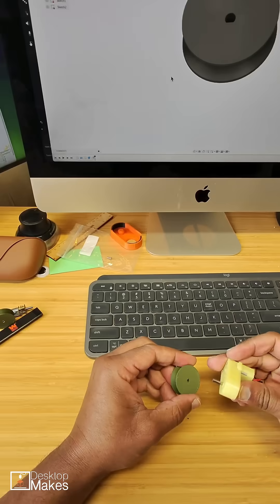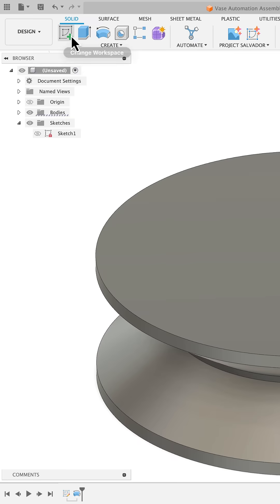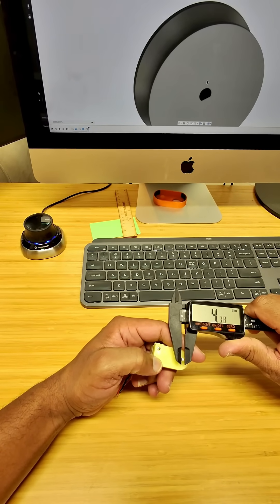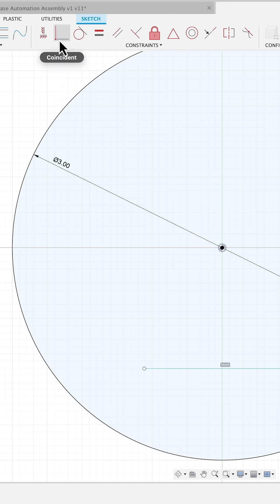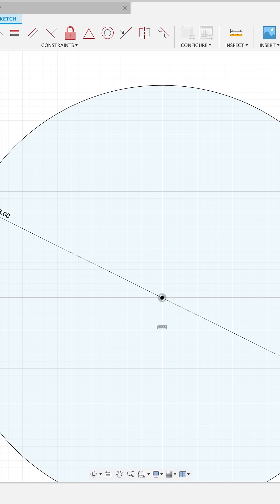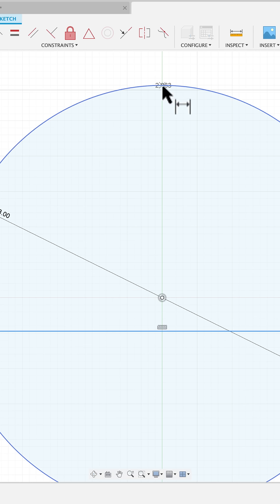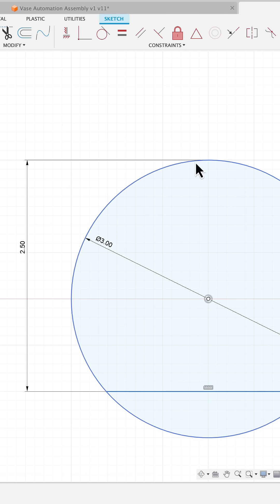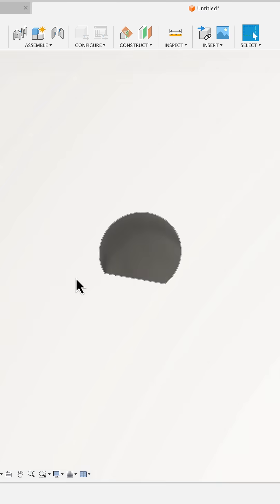Trick to fitting 3D Prints to Motors